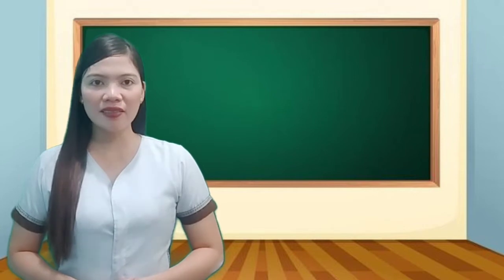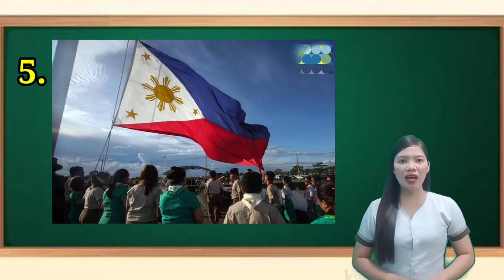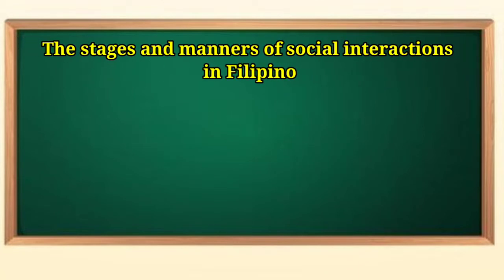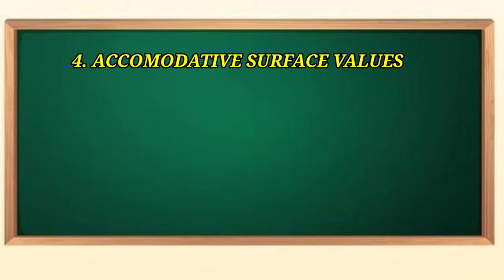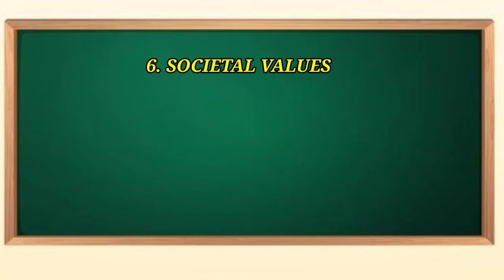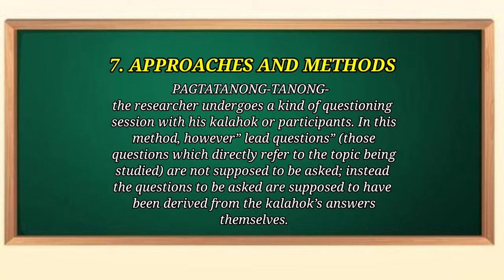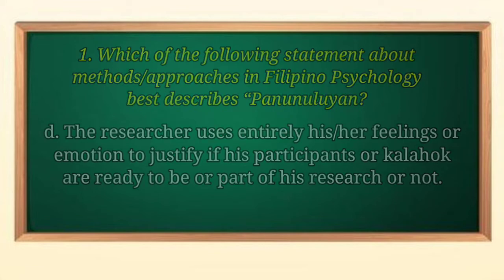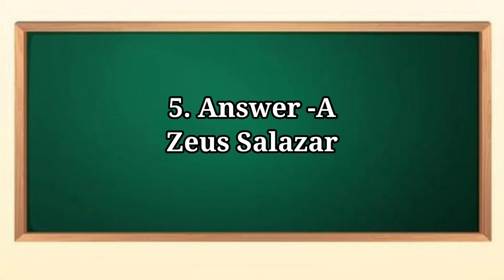DISS Q2 /Key Concepts Rooted in Filipino Language and Experiences in the Social Sciences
Key Concepts Rooted in Filipino Language and Experiences in the Social Sciences